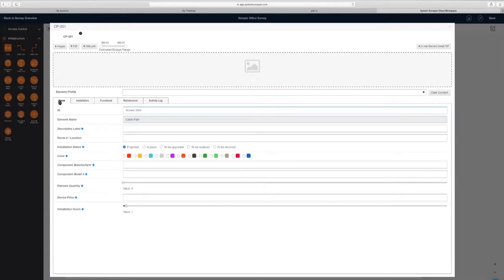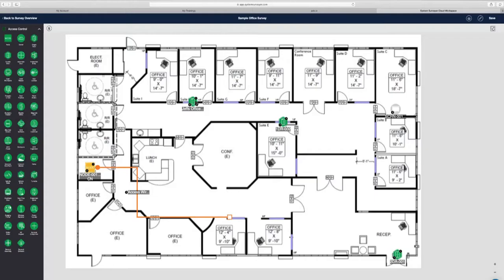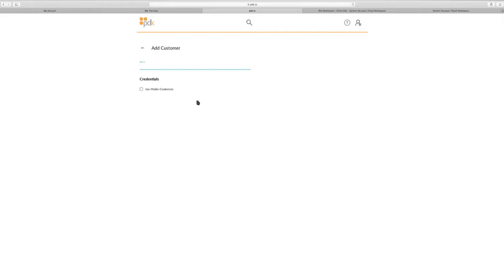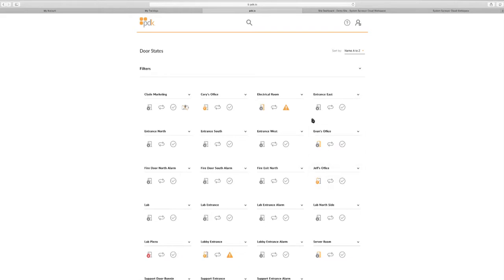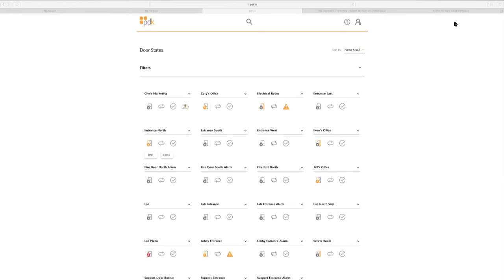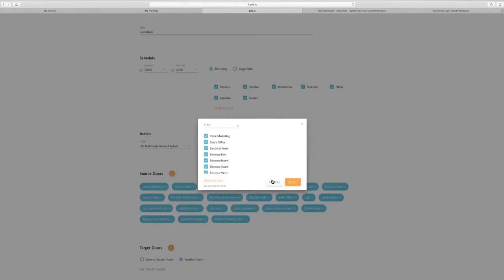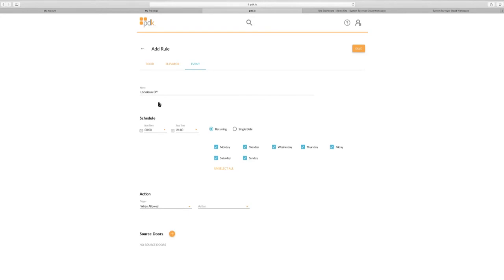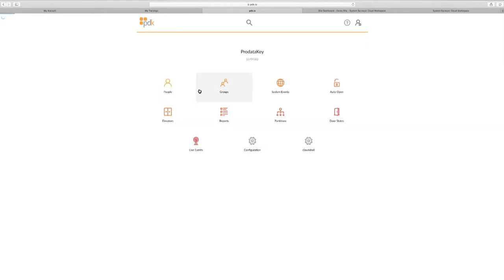PDK ProdataKey Sales training webinar - part 2 of 2